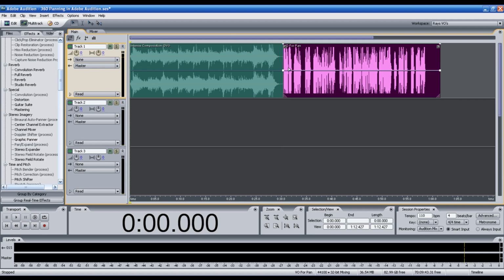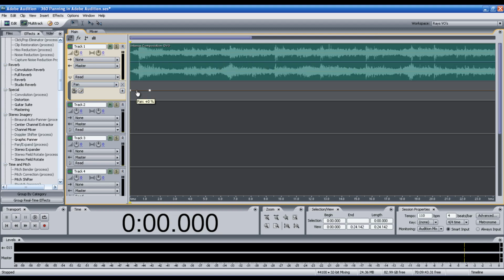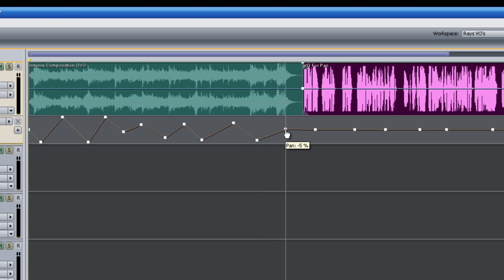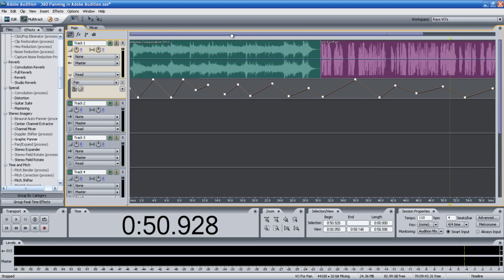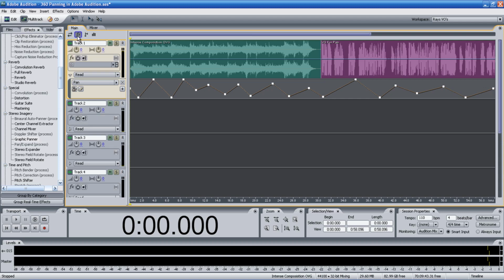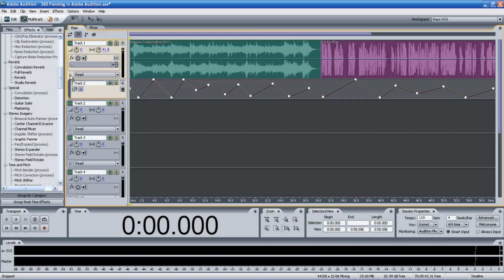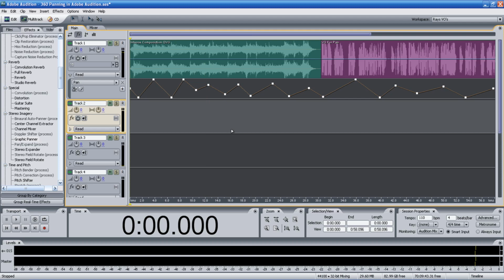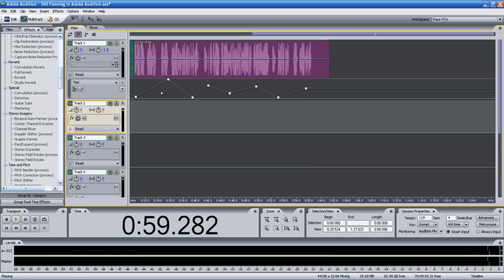360 Panning in Adobe Audition 3.0 Tutorial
Panning can be a very effective tool in your next project.  Be it radio imaging, DJ Drop, or music track, 360 panning is a great tool in your audio toolbox.
or facebook OurVoiceoverGuy